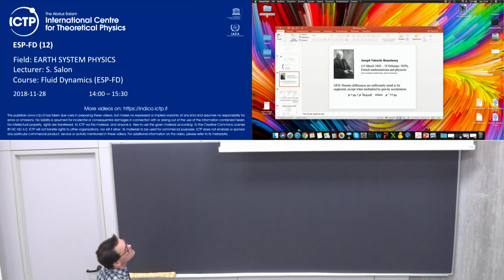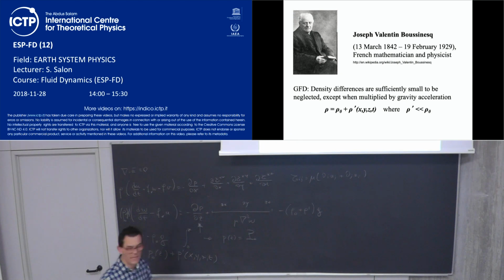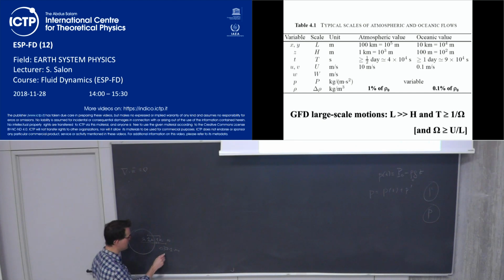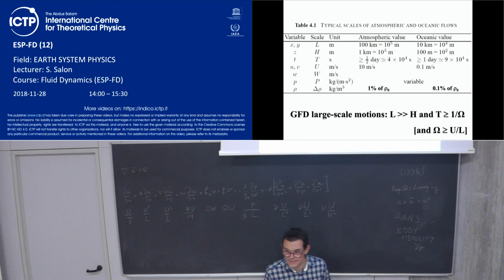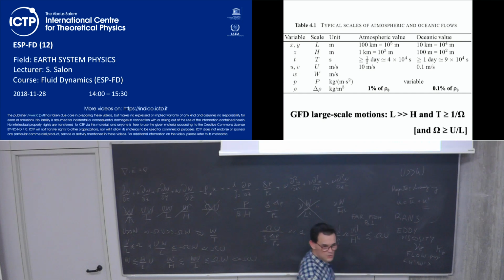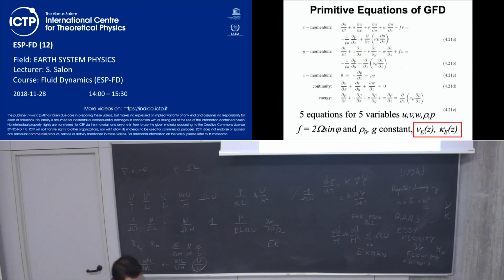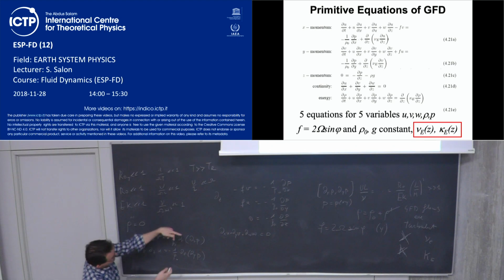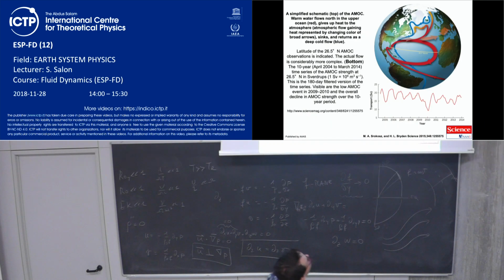Fluid Dynamics (ESP-FD) 12 of 18